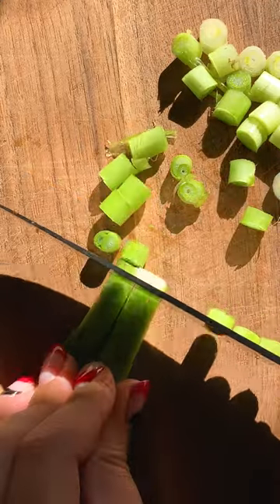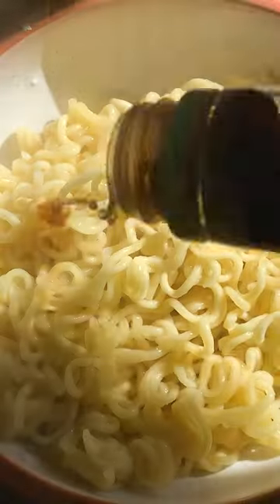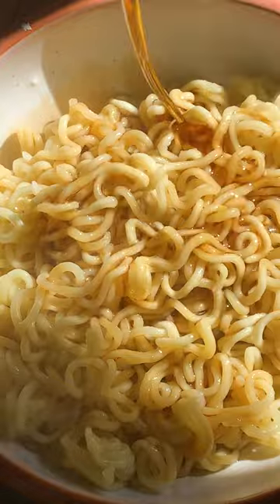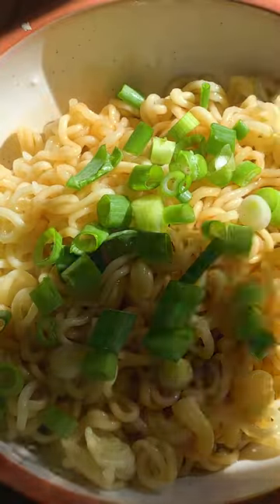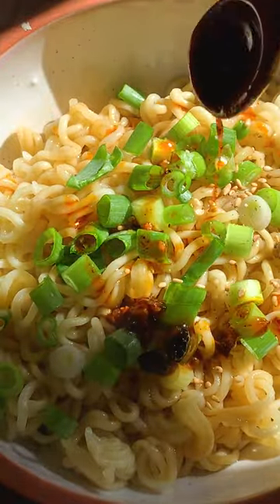5 minute spicy noodles